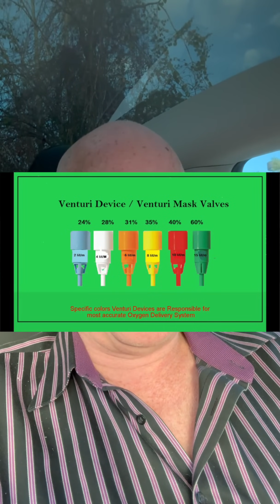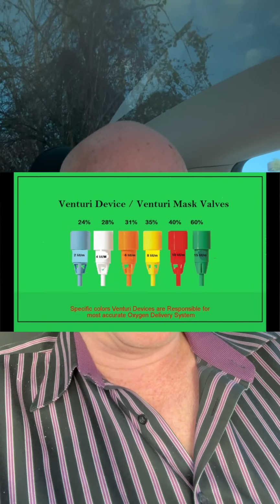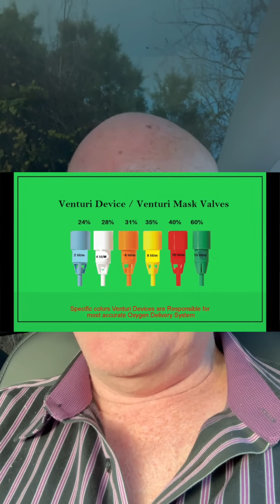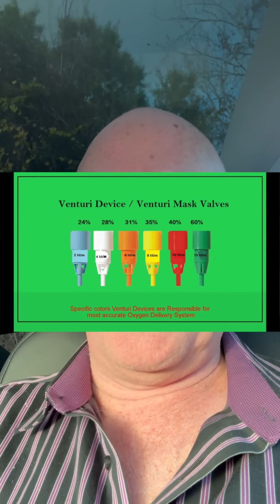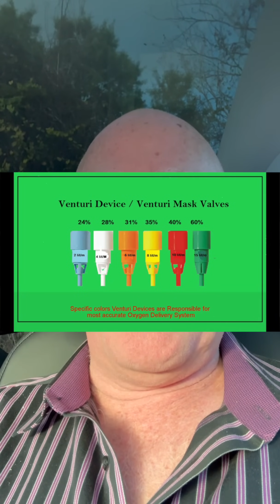Oxygen Therapy (for Healthcare Workers)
I was a Respiratory Therapist for 5 years before starting Medical School and now I'm a Pulmonary and Critical Care physician working in Central Florida.

This is a lecture for healthcare workers about the ins and outs of oxygen therapy in most of its forms.

This lecture is to help inform nurses, respiratory therapists, and others who take care of patients on oxygen with an emphasis on critical care settings. We discuss how to manage these patients for maximum benefit and minimum harm. We cover various oxygen delivery devices, and factors affecting the fraction of inspired oxygen delivered by these devices, and also cover using oxygen to shrink a pneumothorax or to treat carbon monoxide poisoning. We discuss oxygen toxicity, oxygen-caused absorption atelectasis, and oxygen-induced VQ mismatch leading to CO2 retention. We also talk about proning, who to use it on, and why it works. Finally, we talk about clearing patients for travel on the airlines when oxygen might be necessary.

Patients and the general public are welcome to watch and listen as well but the target audience is people who already have some level of medical education.